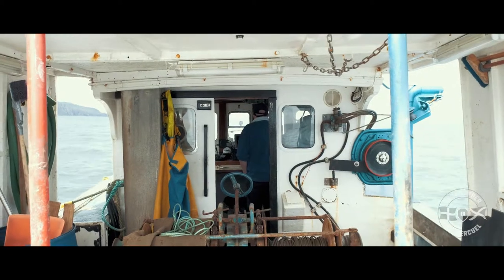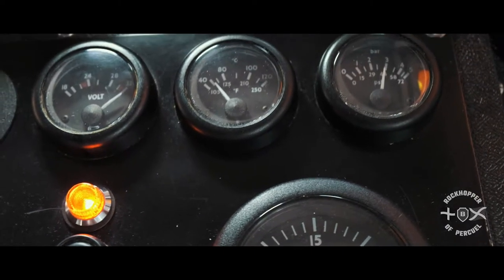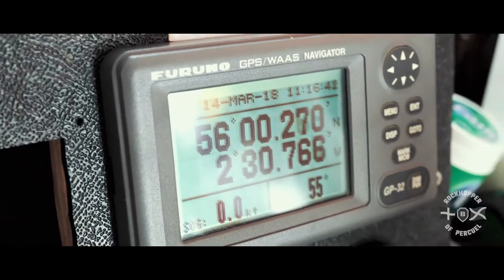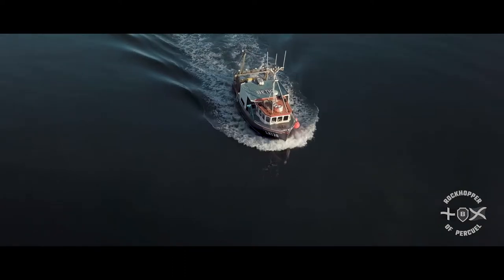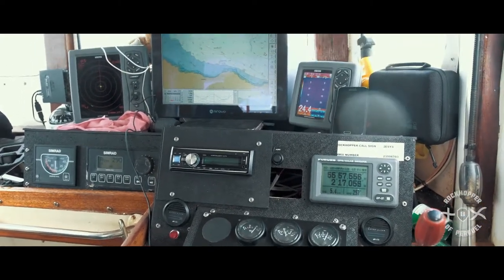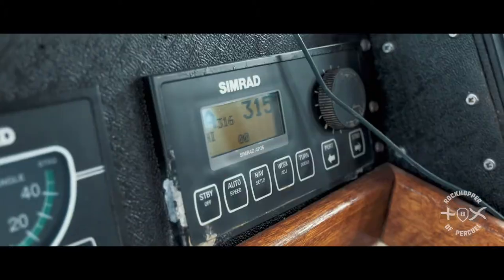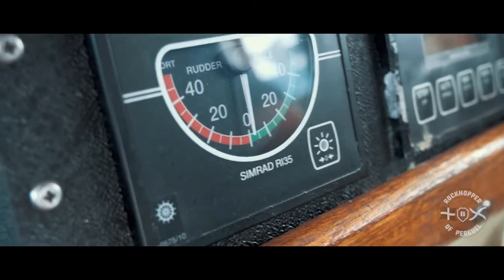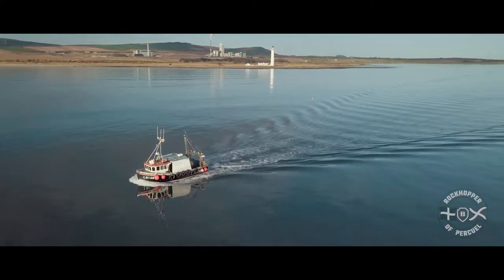Rockhopper of Percuel Part 2: In Full Control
In the second full length episode Skipper Barry Brunton gives us a quick tour of the wheelhouse on the Rockhopper of Percuel explaining what each piece of equipment does from the engine controls and dials, to the chart plotter and radar to the emergency radio.